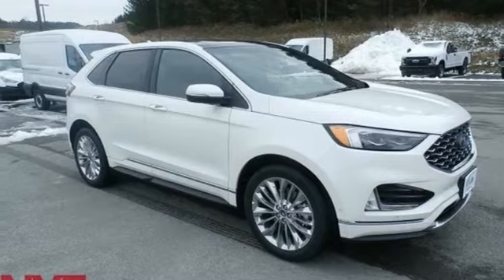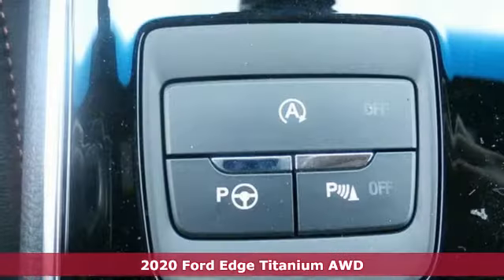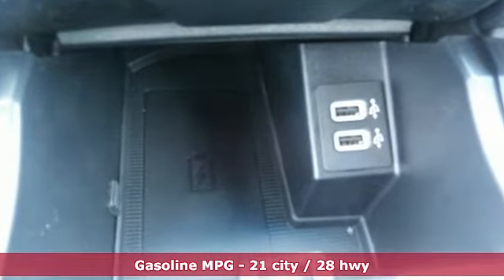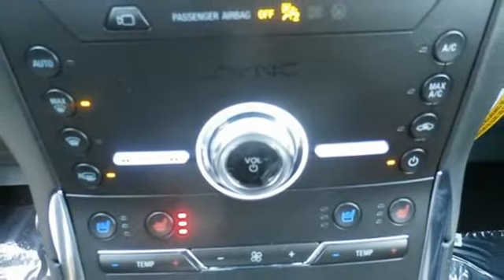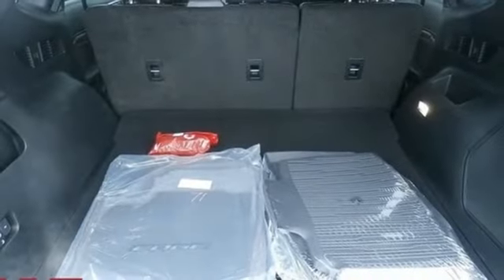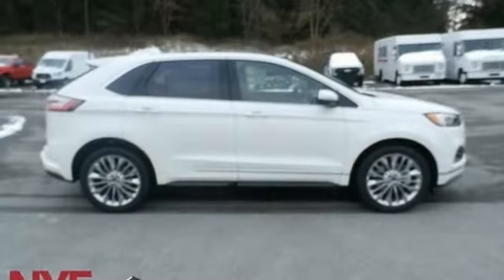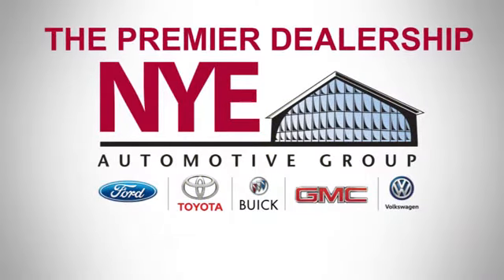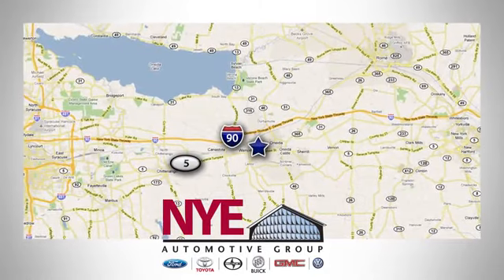2020 Ford Edge Utica NY Oneida, NY FV9077 - SOLD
Year: 2020
Make: Ford
Model: Edge
Trim: Titanium
Engine: EcoBoost 2.0L I4 GTDi DOHC Turbocharged VCT
Transmission: Automatic
Color: White
Interior: Ebony
Stock #: FV9077
VIN: 2FMPK4K93LBA02626

Address:
1441 Genesee St.